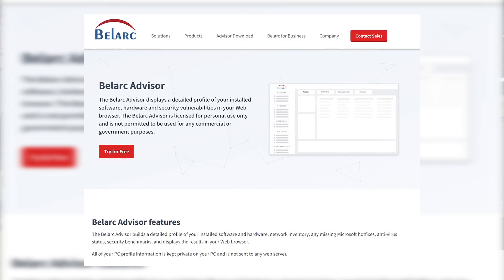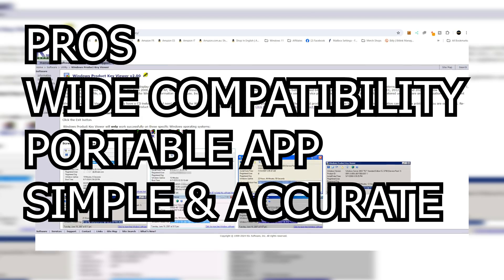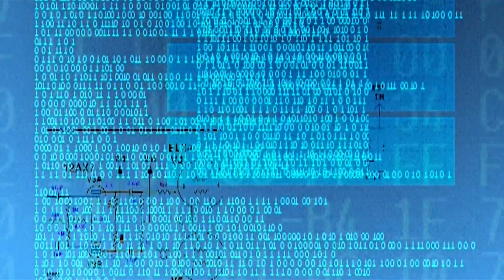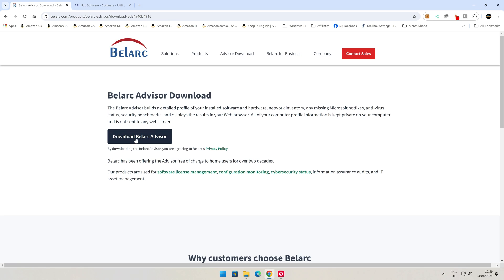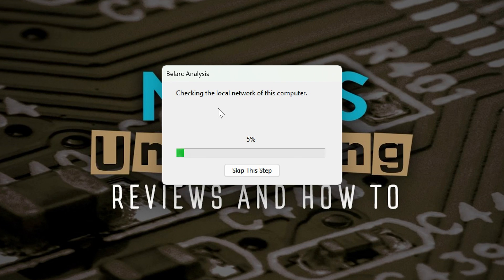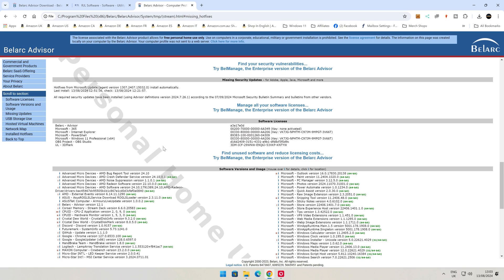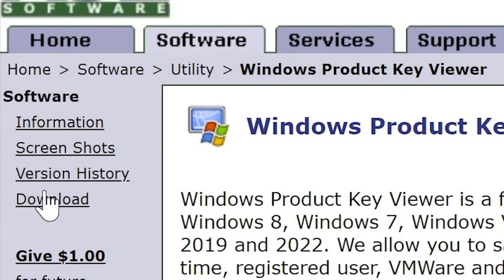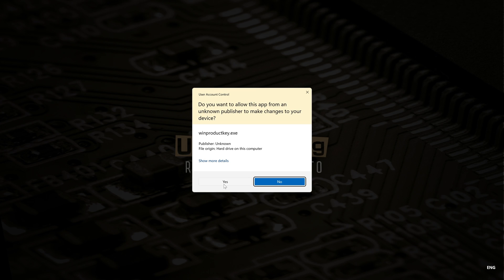How To Get Your Windows License Product Key From Your PC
Getting your Windows Product activation key or Licence key can sometimes be a difficult task. Today we are looking at two different methods to retrieve the Windows license key from a working installation.
There are two options here the easy way for the slightly less easy and slower way.
The easy way is fast and accurate and allows easy printing so you can save the details for later.
The less easy way needs to be installed and takes a lot longer to search the system and registry, but offers a lot of extra insight into your computer.
Both options are completely free for home and private use.

Option 1 Fast and easy
RJL Windows Product Key Viewer V2.00 Portable

Option 2 Slow and detailed!